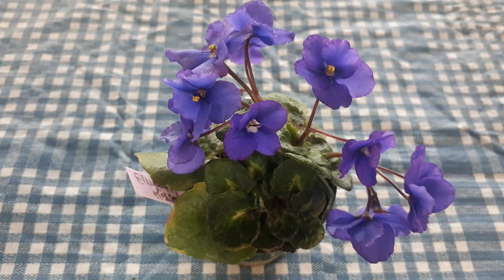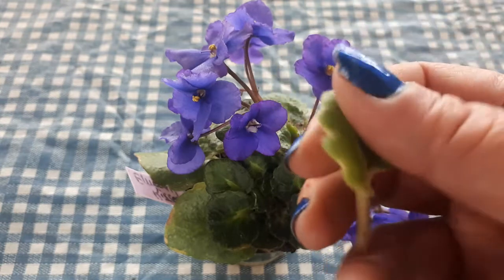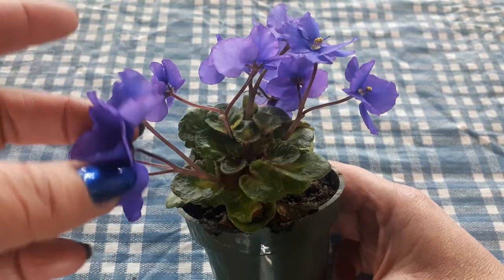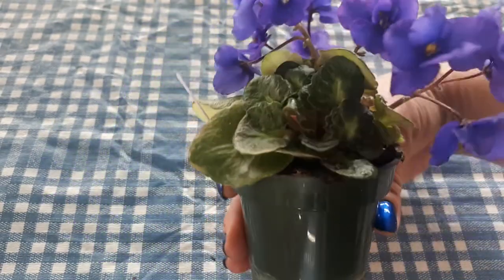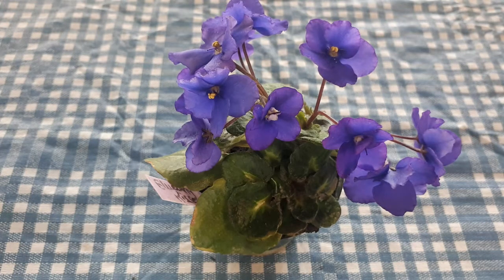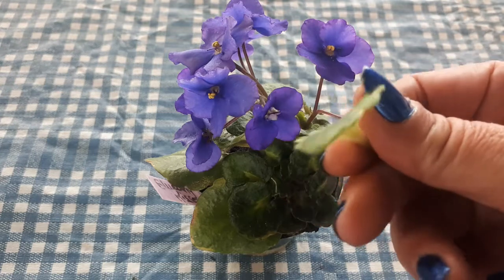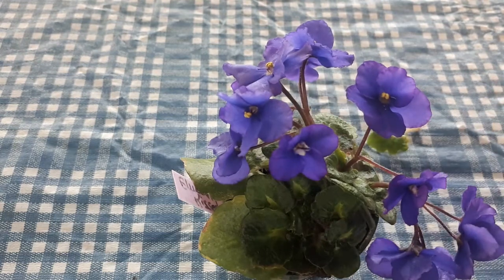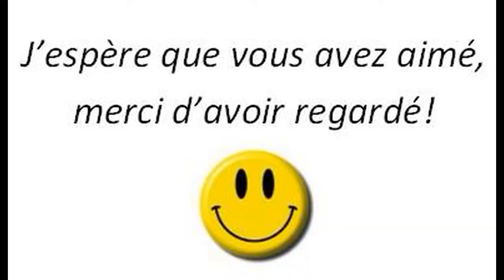What's in Bloom: Blueberry Kisses ( Version francaise incluse vers le milieu)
Blueberry Kisses (Lyon) (10221) Perky blue, single pansies, are slightly cupped. Heartshaped girl foliage, Semiminiature. (In my opinion, this one should be classified as a miniature)

Blueberry Kisses (Lyon) (10221) Petite pensées bleues simple poussent haut au dessus du plant.  Le feuillage de fille est en forme de coeur et c'est une semiminiature (à mon avis devrais être classifé dans la section des minis)

Si durant la saison, vous pouvez vérifier la disponibilité de celle ci ici